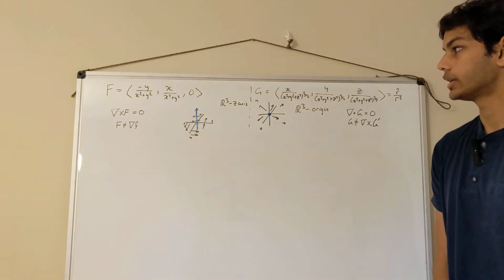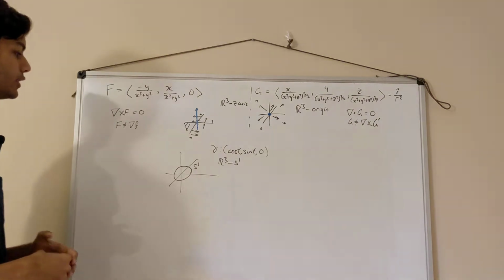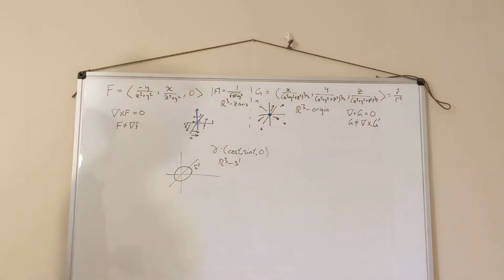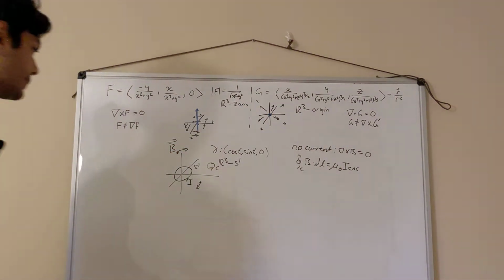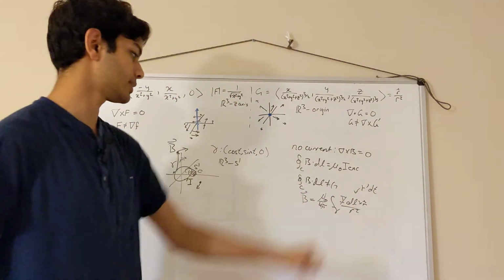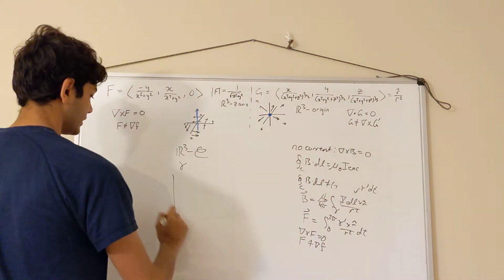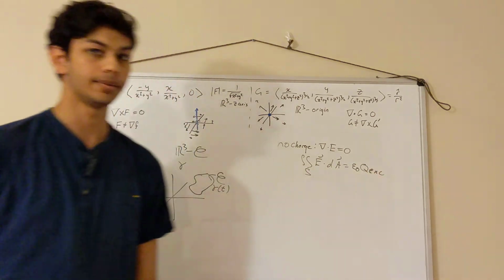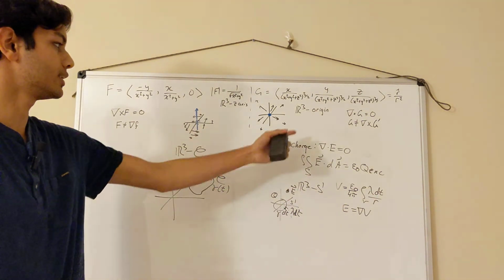de Rham Cohomology 4 (Optional) - Finding Special Vector Fields in 3D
This is the fourth video in a series on de Rham Cohomology. It uses formulas from electromagnetism to explicitly write the special vector fields in R3 that detect holes.